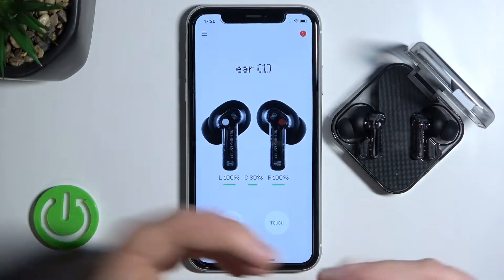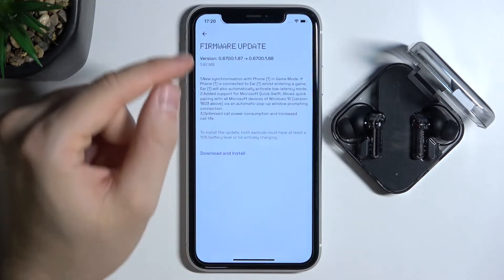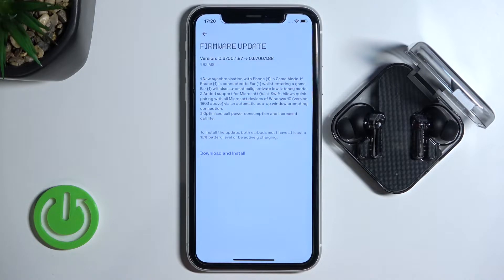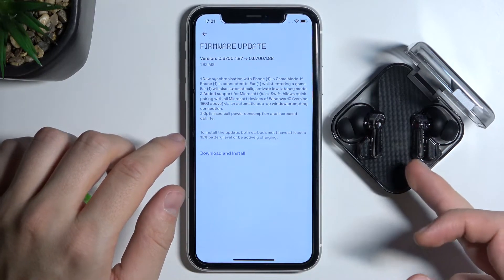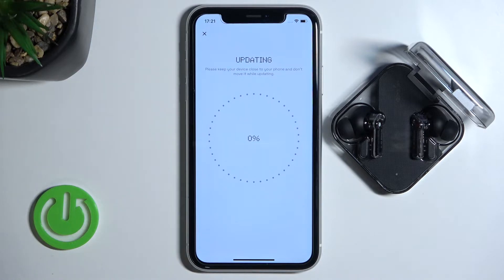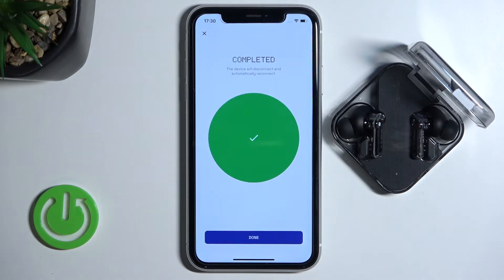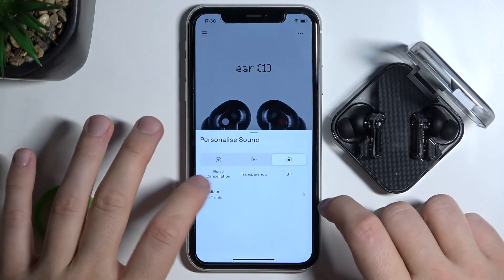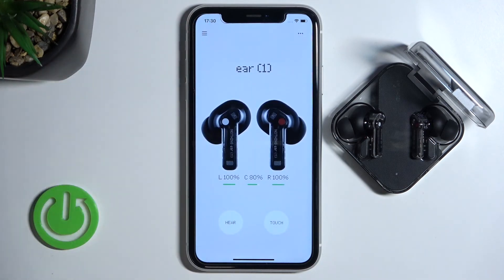How to Update Firmware on Nothing Ear 1?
In the Nothing app you are able to download the latest software for your Nothing Ear 1 earbuds. The new update improves the performance of the headphones, sometimes adds new functions or improves the existing ones.

How to Update Software on Nothing Ear 1? How to Install New Firmware on Nothing Ear 1? How to Download the latest Firmware for Nothing Ear 1? How to Install New Software Update on Nothing Ear 1? How do I update my Nothing Ear 1 manually? How to Update Your Nothing Ear 1?